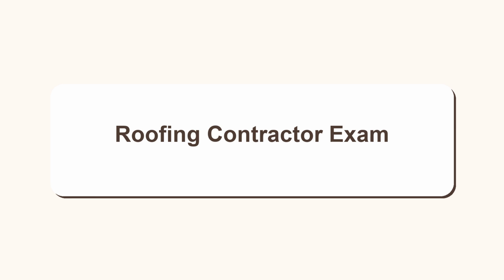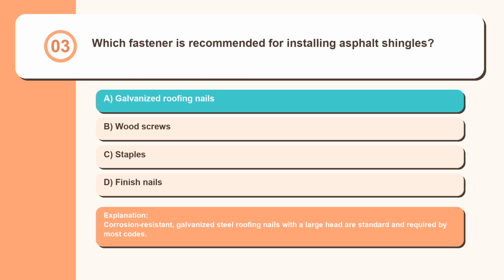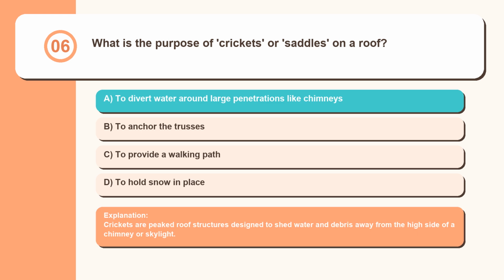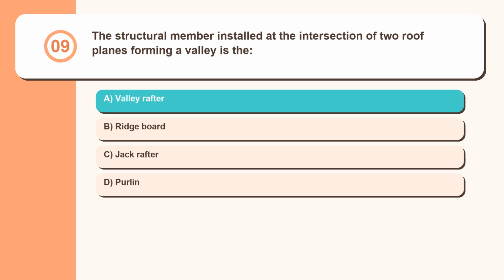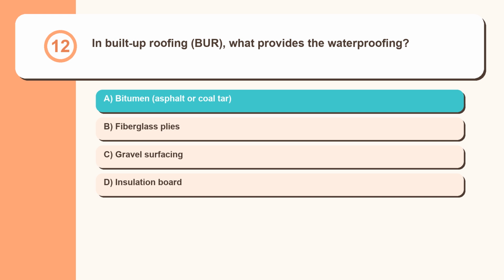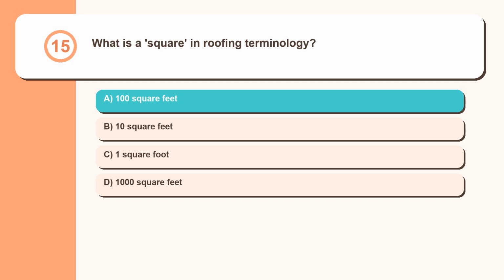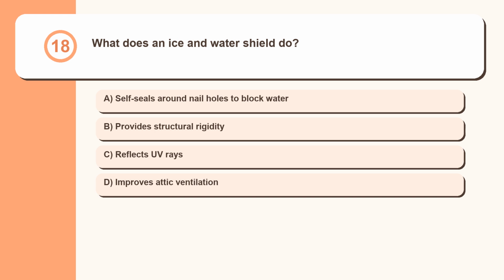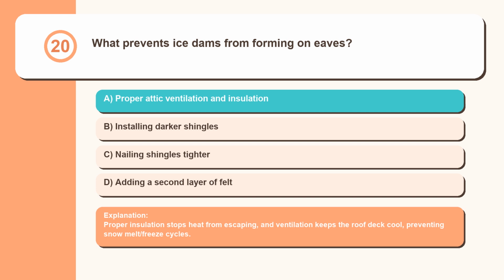Acing The 2026 Roofing Contractor Exam: Essential Practice Questions And Study Secrets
Taking the 2026 roofing contractor exam is the defining moment in your construction career, separating the everyday workers from the licensed business owners who command top dollar in the industry. However, stepping into that testing center without a bulletproof strategy is a guaranteed recipe for failure. The state licensing boards and NASCLA have completely updated their testing criteria for the 2026 cycle, meaning the old ways of studying will no longer cut it. You are going to be tested on a rigorous combination of advanced roofing techniques, complex safety protocols, and intricate business laws that govern the construction world. In this comprehensive video, we dive deep into the specific topics you must master to pass your roofing exam on the very first attempt and secure your professional license without the stress of expensive retakes.

To conquer the roofing contractor exam, you must have a flawless understanding of modern roofing systems and the current International Building Code requirements. The questions you face will demand precise knowledge of residential and commercial applications, including asphalt shingles, metal panels, clay tiles, slate, and complex single ply membranes like TPO and EPDM. You will be expected to know the exact fastening schedules, underlayment requirements for various roof pitches, proper flashing techniques around penetrations, and critical ventilation formulas to prevent moisture buildup in attic spaces. Memorizing these facts is not enough. You must understand how to apply them to real world scenarios presented in tricky, multiple choice formats that are designed to confuse unprepared candidates.

Beyond the physical installation of a roof, a massive portion of your score depends on your mastery of OSHA safety standards. The roofing industry carries significant risks, and the licensing board wants absolute proof that you know how to keep your crew safe on the job site. You must be intimately familiar with fall protection requirements, proper ladder positioning, scaffolding regulations, and hazardous material handling. Our video breaks down these dry, technical safety codes into practical, easy to understand concepts. By reviewing real exam quizzes and simulated test scenarios, you can condition your mind to recognize the correct safety answers instantly, saving you valuable time during the actual timed test.

Equally important is the business and law section of your contractor exam, which is notoriously difficult for tradesmen who have spent their lives on the roof rather than in the office. You are going to be tested heavily on your ability to run a legal and profitable company. This includes detailed questions on project management, accurate estimating, labor laws, workers compensation rules, lien laws, and complex tax liabilities. You have to know how to calculate your overhead, determine accurate profit margins, and understand the legalities of contract negotiations. If you are struggling to navigate these complex business concepts or finding the right study materials, rest assured that we also provide these services, resources, and help to ensure you are fully equipped to handle every single aspect of your licensing journey from start to finish.

The most effective way to guarantee your success in 2026 is to immerse yourself in high quality practice tests that mirror the exact pacing and difficulty of the real examination. Taking real exam quizzes forces you to practice time management, which is the number one reason candidates fail. When you are on the clock, panic can easily set in if you spend too much time searching through your reference books. We teach you the optimal strategies for tabbing your code books, highlighting key index terms, and finding the correct answers in seconds. By dedicating your study time to realistic practice questions, you expose your weak areas early and build the confidence necessary to walk into the testing center without anxiety.

Earning your roofing contractor license is the ultimate investment in your future. It gives you the legal authority to bid on massive commercial projects, pull your own permits, and establish undeniable trust with homeowners who demand licensed professionals. Do not let a standardized test stand between you and the profitable business you deserve to run. Watch this entire video to uncover the exact strategies, practice questions, and study secrets that top tier contractors are using to dominate their exams this year. Transform your career, master the material, and take the final step toward becoming a fully licensed roofing contractor right now.